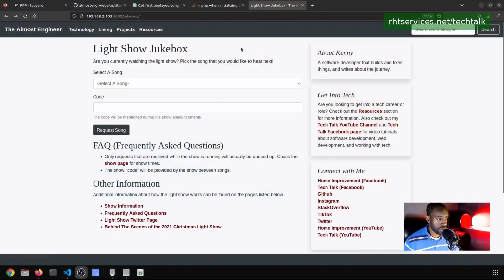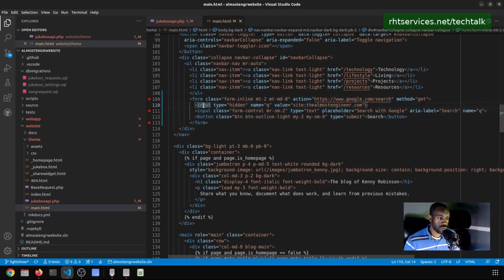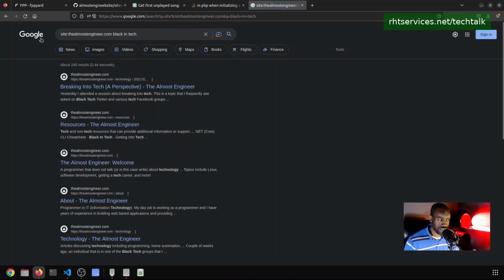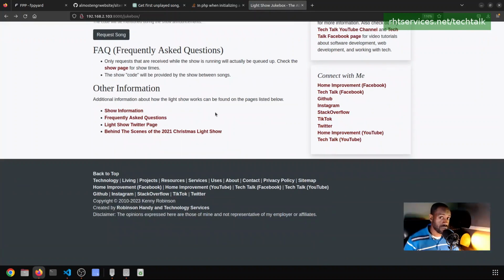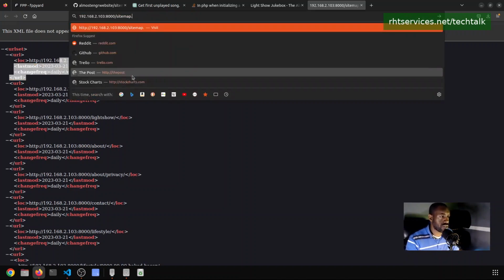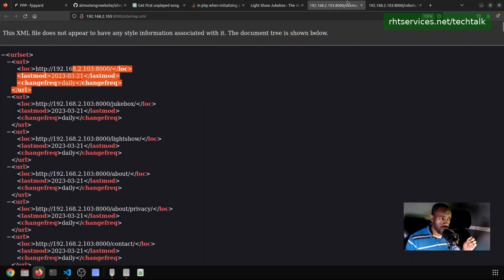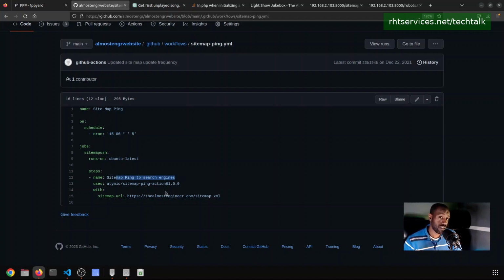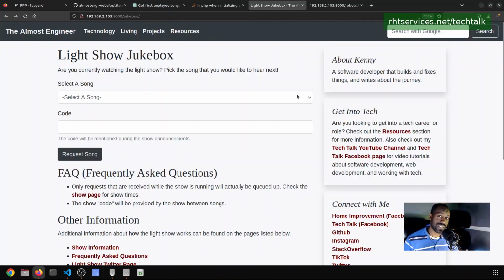Use Google Search For Your Static Website